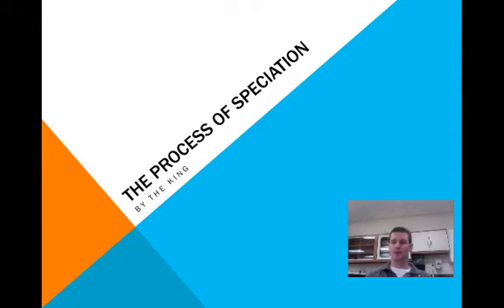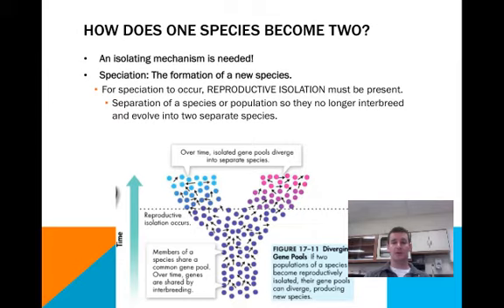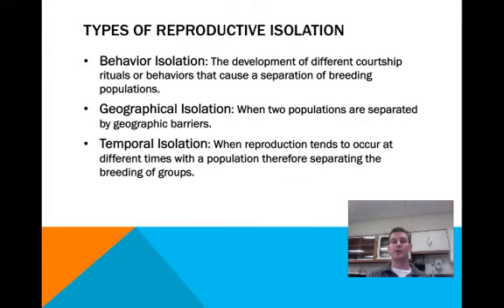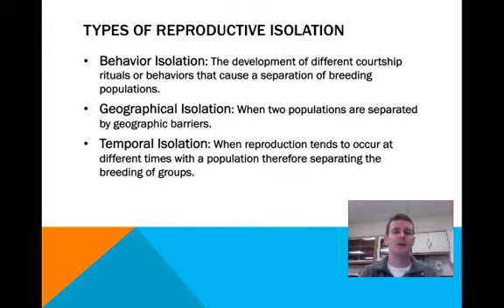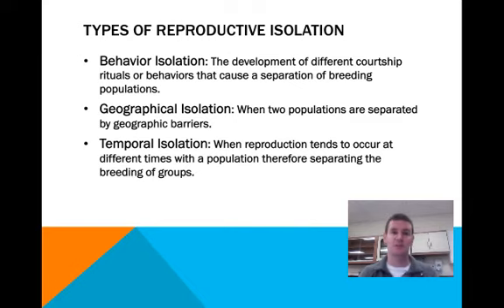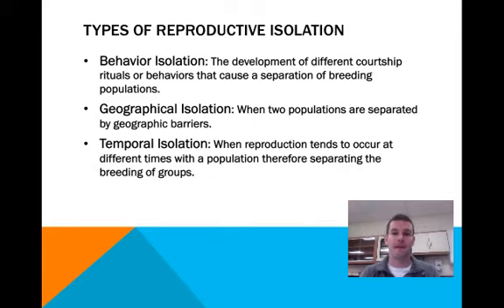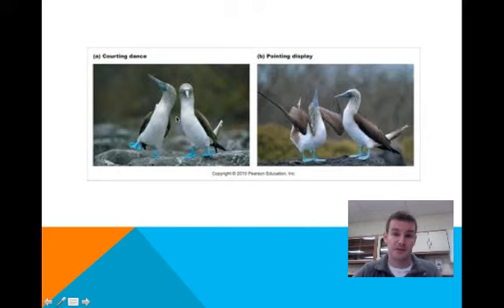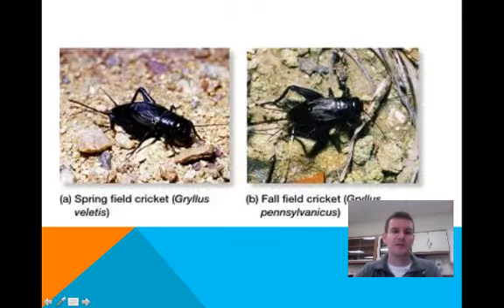BioAcc Speciation.mp4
Table of Contents:

00:00 - The Process of speciation
00:07 - How does one species become two?
02:01 - Types of reproductive isolation
06:52 -
08:07 -
09:07 -